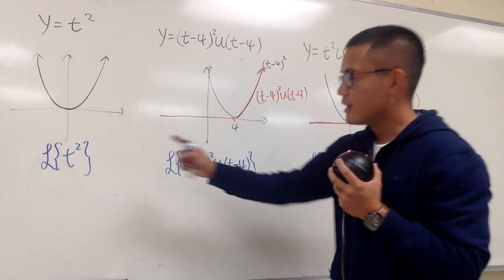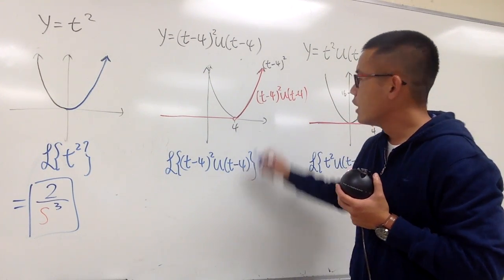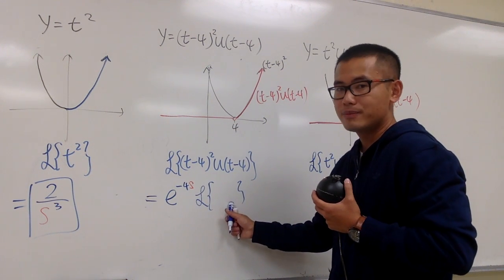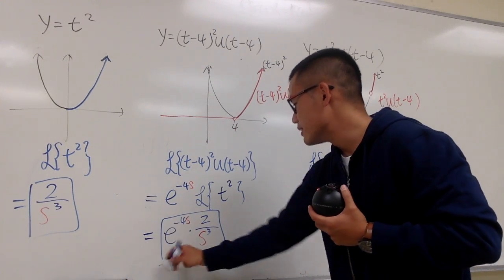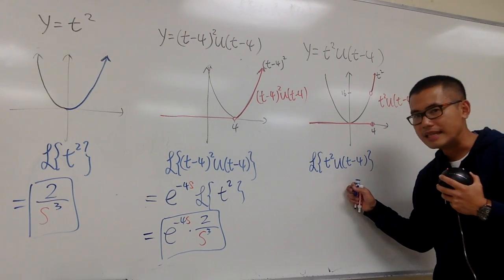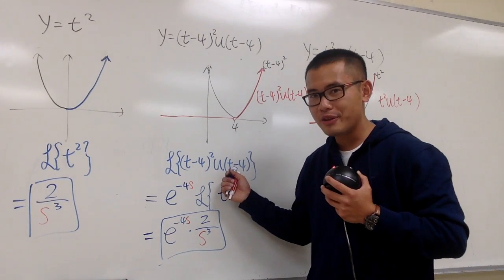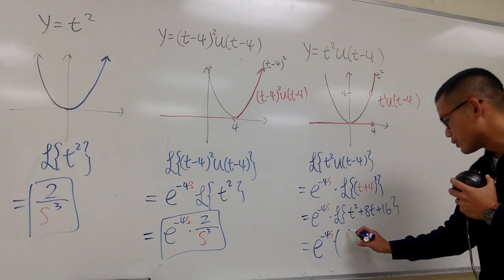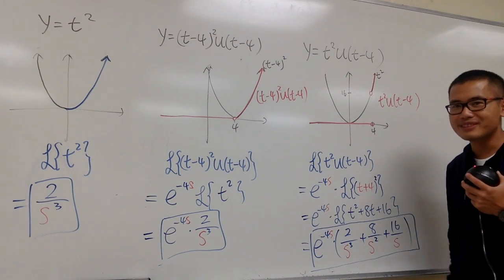Laplace transform of t^2, (t-4)^2u(t-4), t^2u(t-4)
Laplace transform of unit step function,
translation theorem in t, laplace transform shifting in t,
laplace transform examples

blackpenredpen